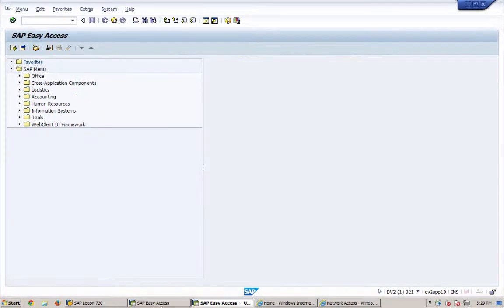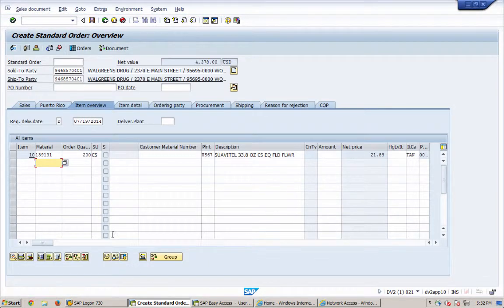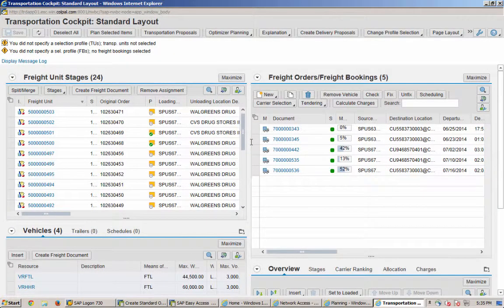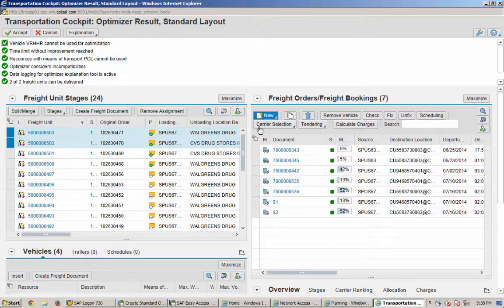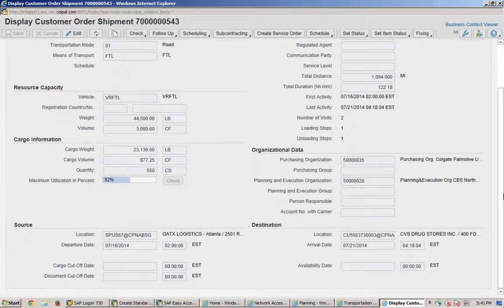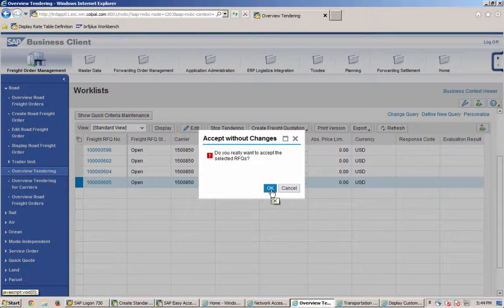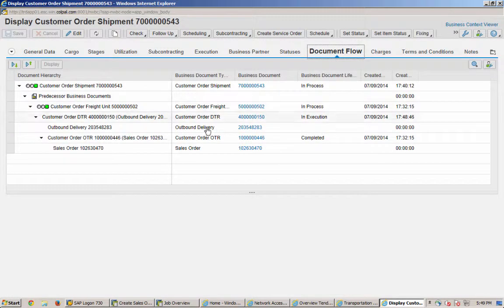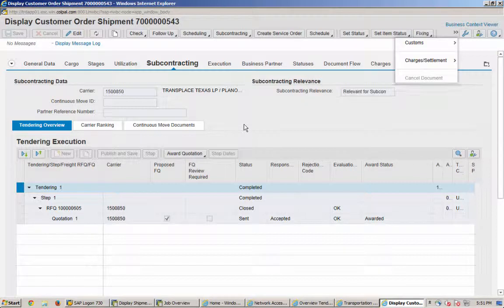order fulfilment_hybridsce